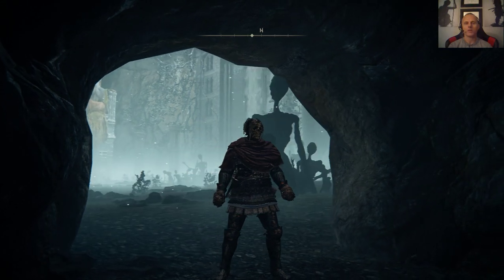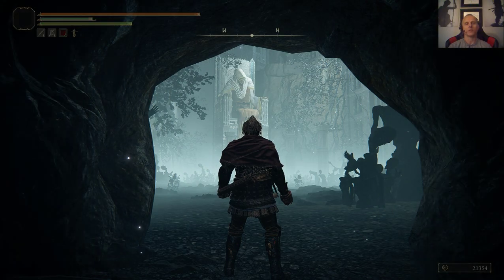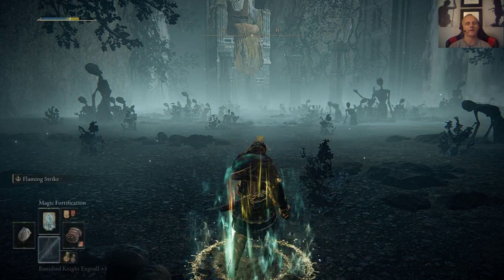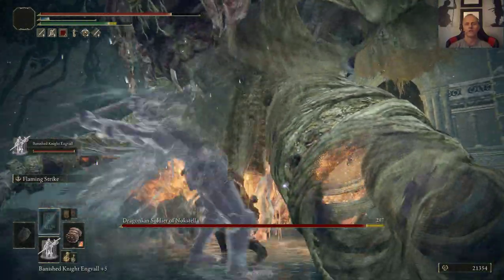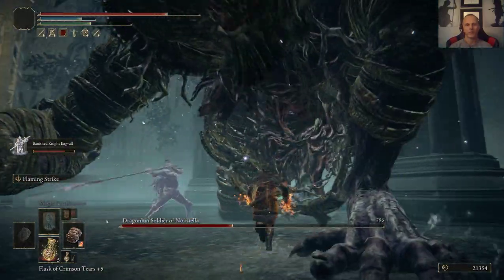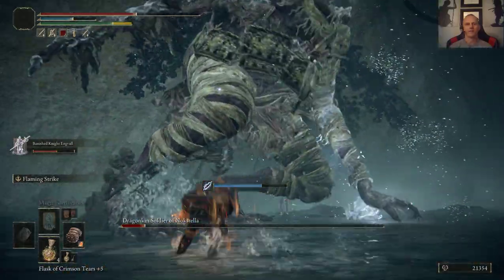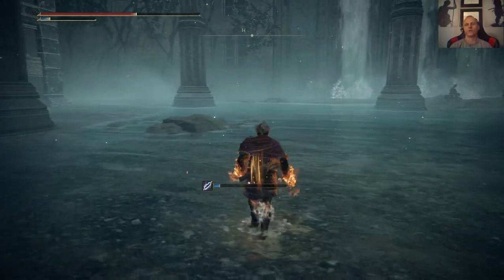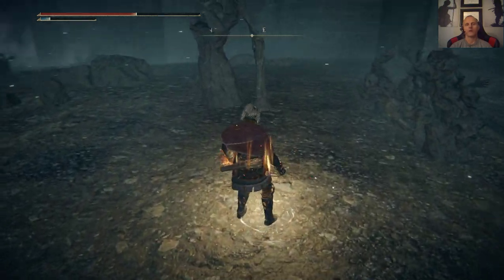New Character (Christian the Boxer) Ainsel River Walkthrough part 2 Dragonkin Soldier KOed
I made this character for my buddy Christian who has been super supportive of my channel. This should be a humorous ride in Elden Ring. Stay tune and enjoy.